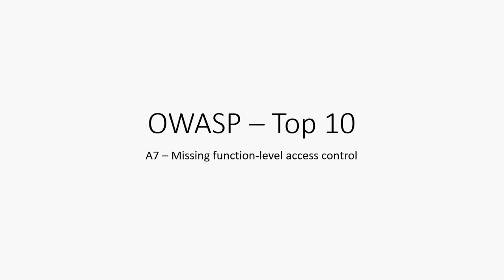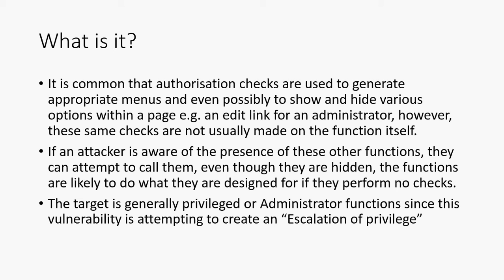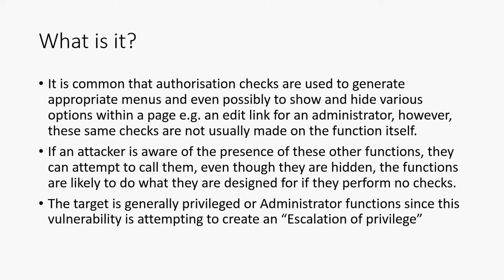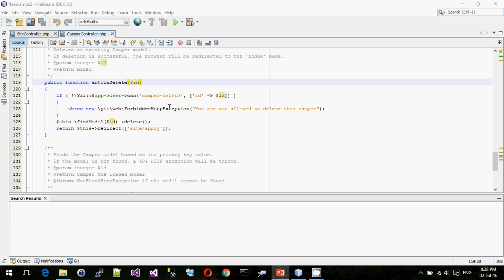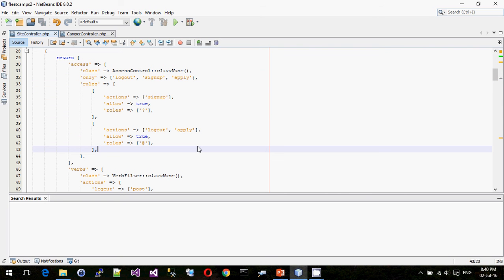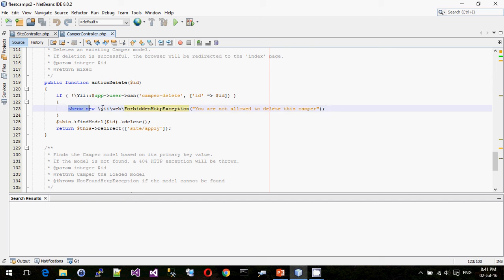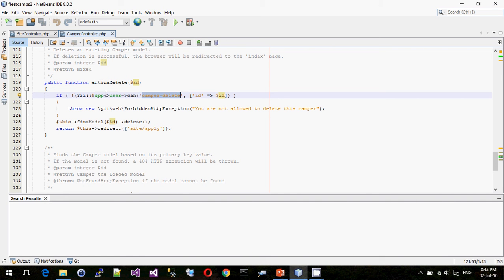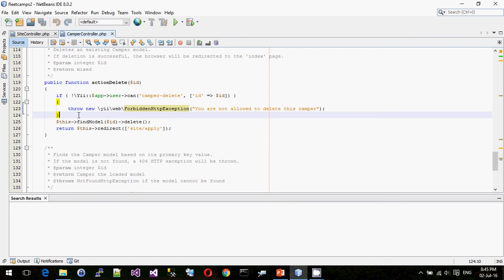OWASP Top 10 - A7 Missing function-level access control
This video is about function-level access control which simply means checking inside every action on your application that the current user has permission to call that action. Just because you didn't offer somebody a button or menu item, doesn't mean they can't call the action on the server, which is why the check is important.